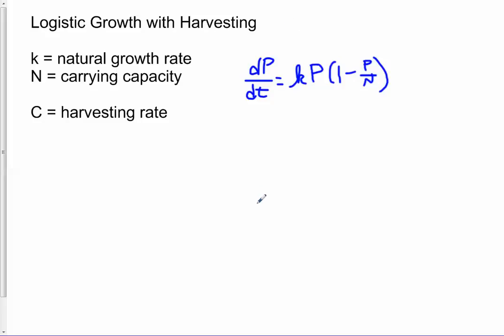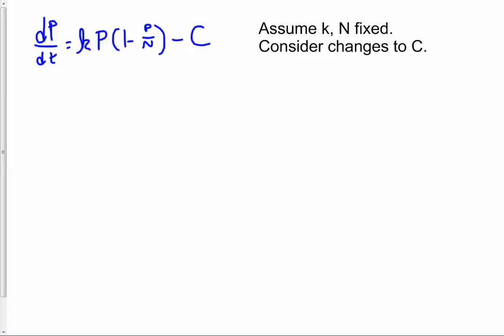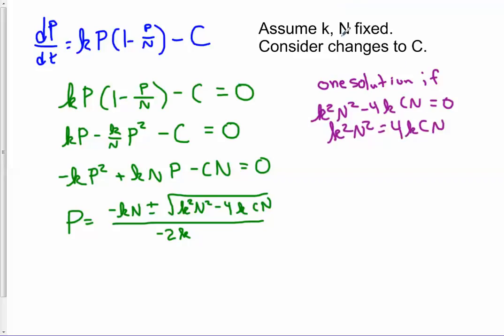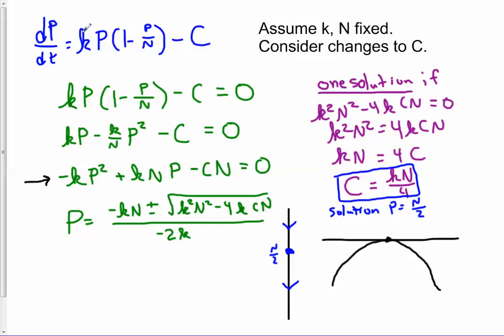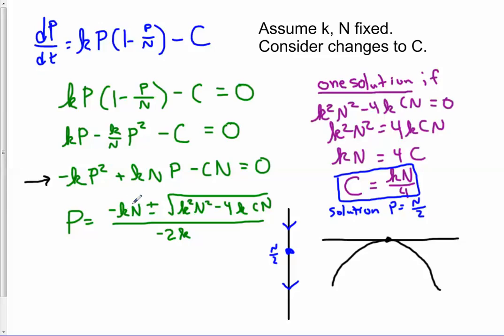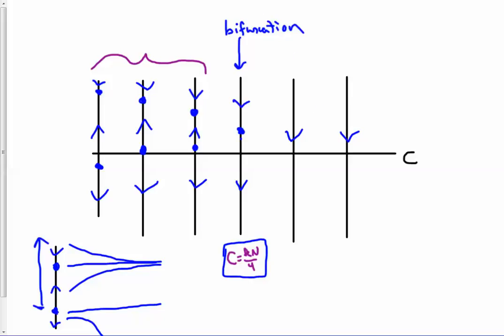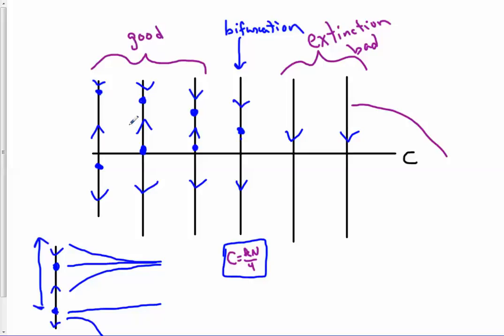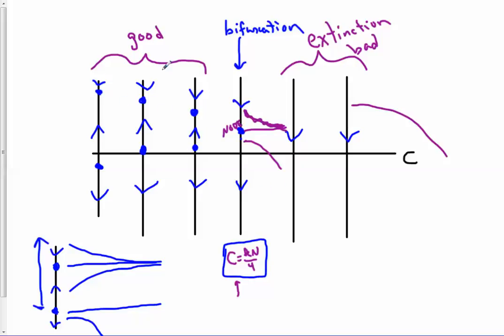logistic population with harvesting, phase line analysis